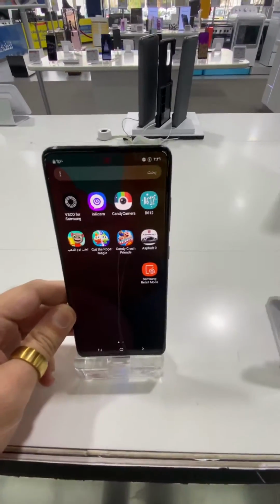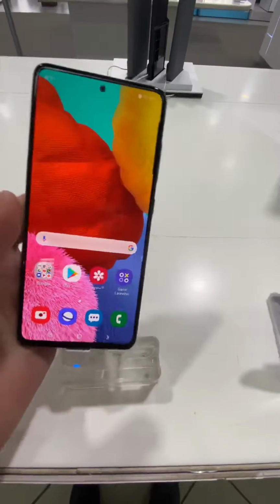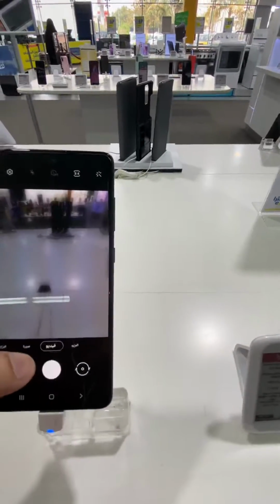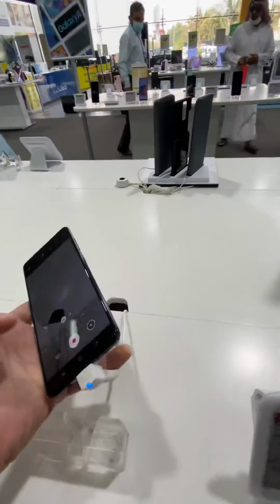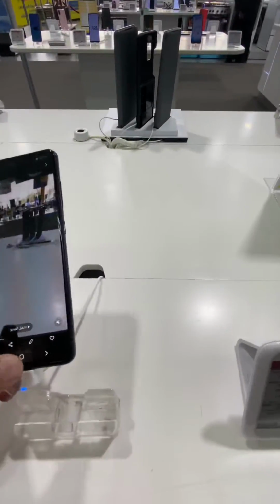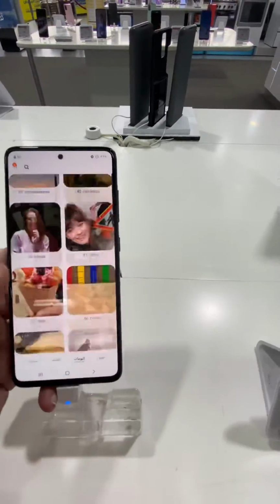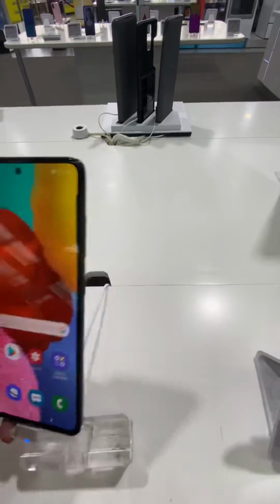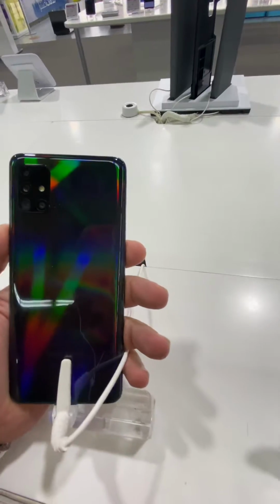Samsung Galaxy A51 Hands on review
Display
16.4cm(6.5") FHD+
Infinity-O sAMOLED display

Slimness
7.9mm

Camera
Quad Rear- 48MP / 12MP / 5MP / 5MP
Front - 32MP

Memory
6GB / 8GB + 128GB
Up to 512GB Expandable

Battery
4,000mAh + 15W Fast Charging

Processor
Exynos 9611
Game Booster

OS
Android 10